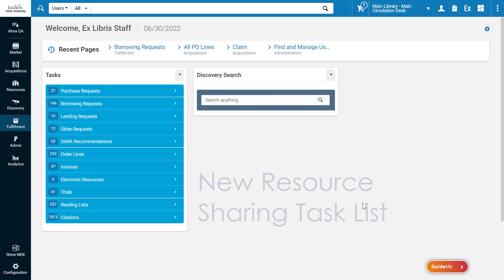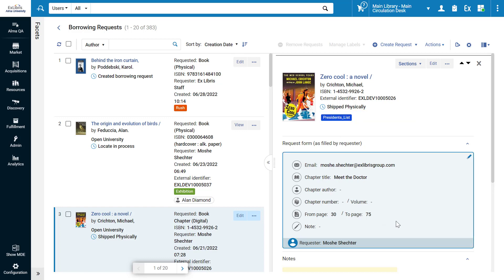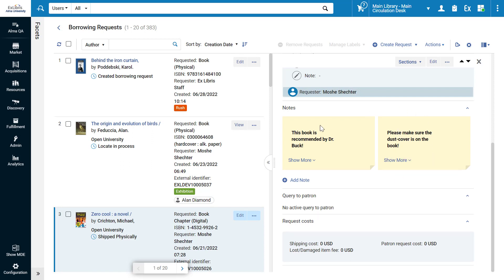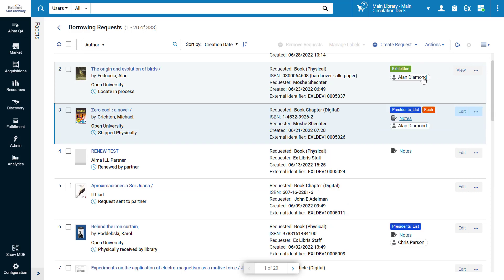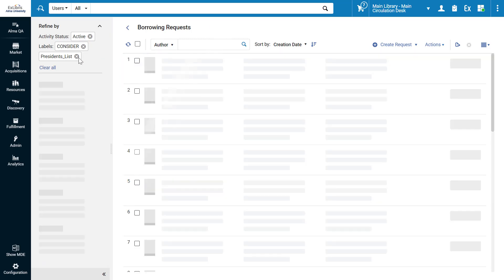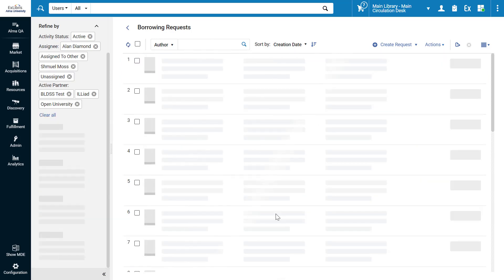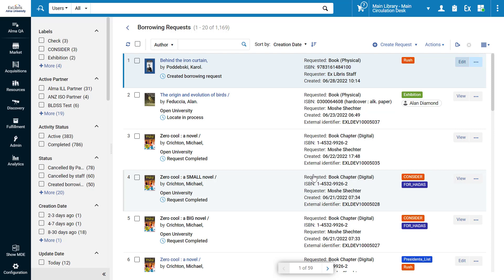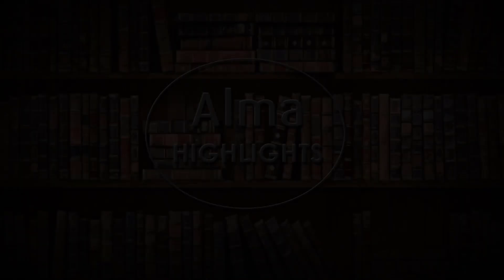Alma August 2022: New Resource Sharing Task List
We've revamped Alma's UI layout for the Resource Sharing tasks list! The new UI features many improvements to help staff navigate more intuitively and efficiently.